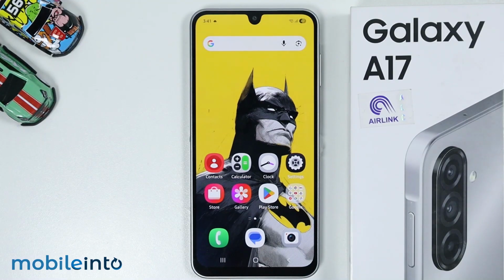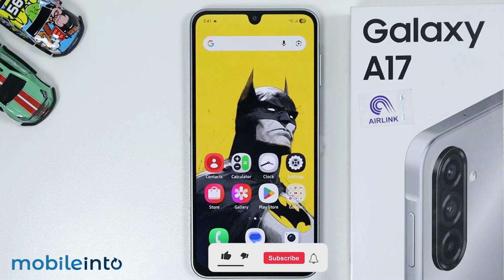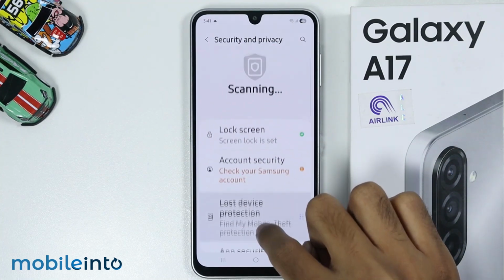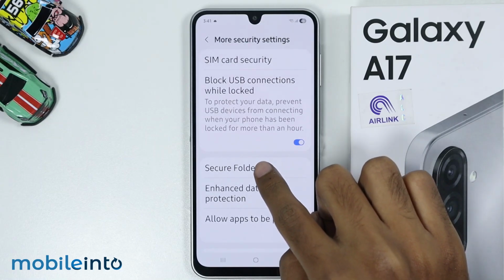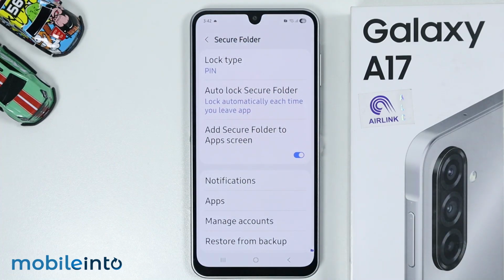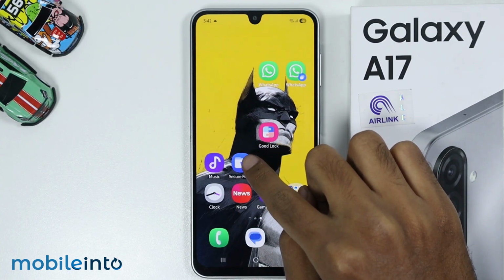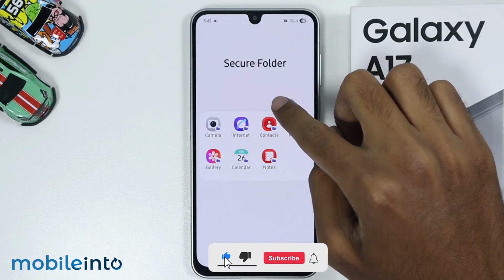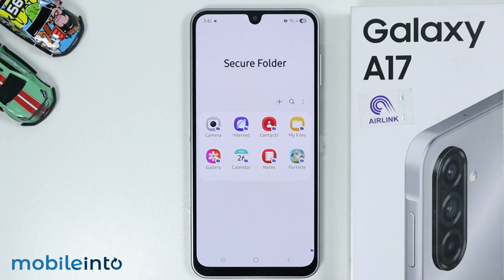Samsung A17: Enable Private Space - Second Space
In this video, we will learn how to enable private space in Samsung A17. If you want to turn ON the second space or find private space settings in Samsung A17, follow these steps.